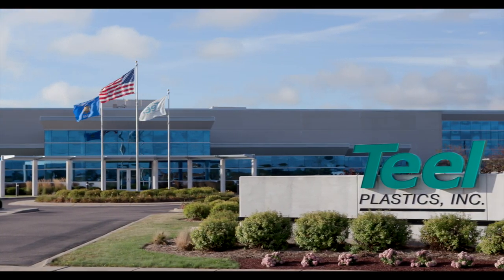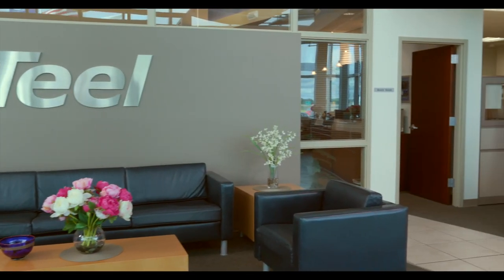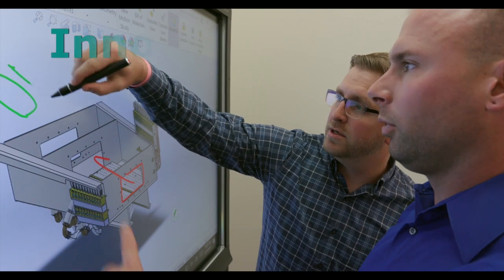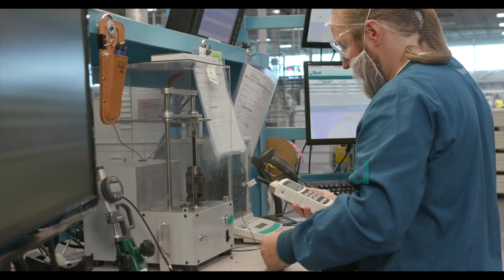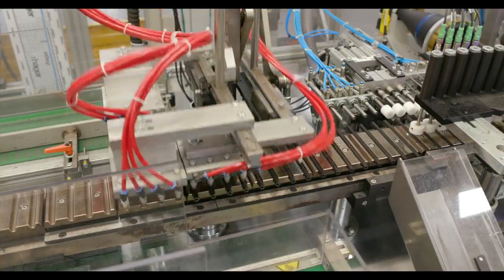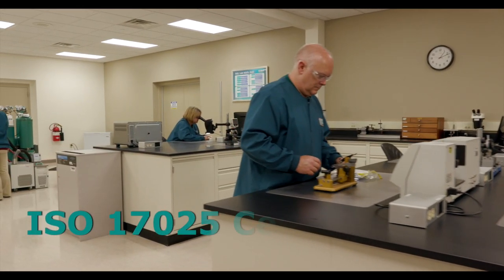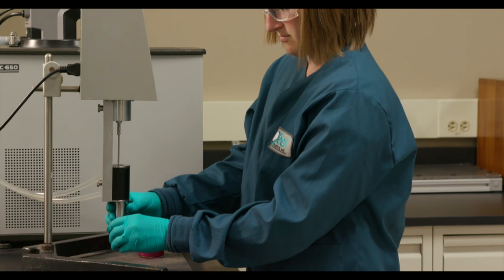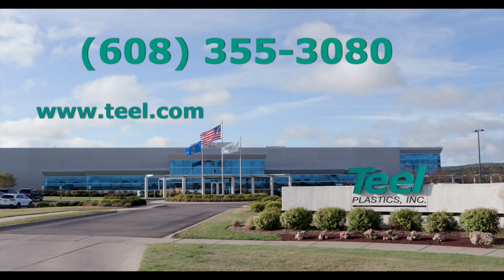Teel Plastics 2017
For more than six decades, Teel Plastics, Inc. has specialized in custom extruded plastic tubing and profiles. With highly-skilled employees and unique extrusion manufacturing techniques, Teel has earned a reputation for excellence in their field. Trusted by some of the world’s largest companies, Teel Plastics products are used in geothermal pipes, solar film cores, coextruding products, healthcare tubing, film cores, converting cores, filtration components, industrial tubing, and more.